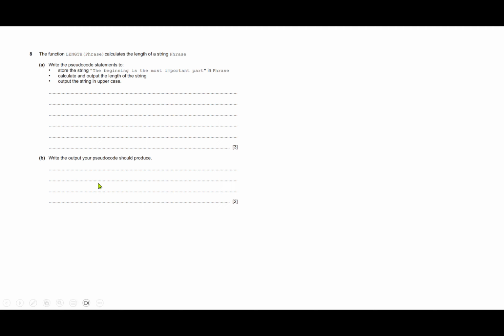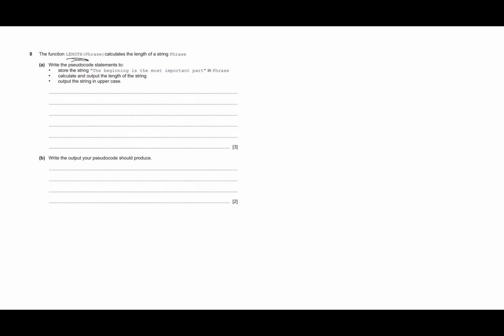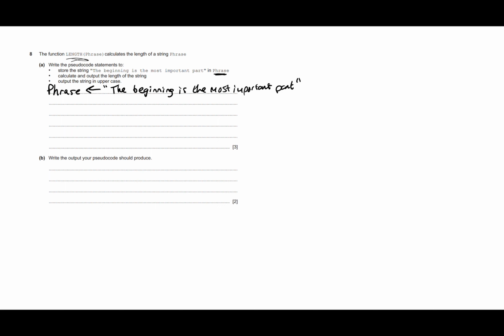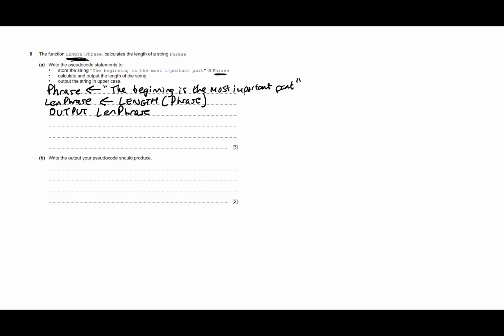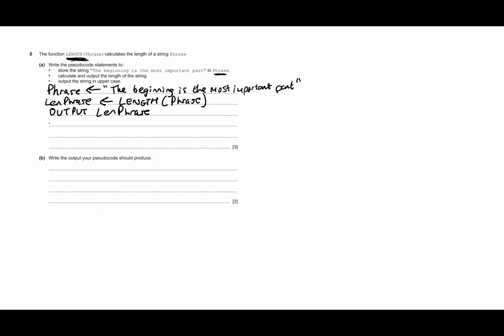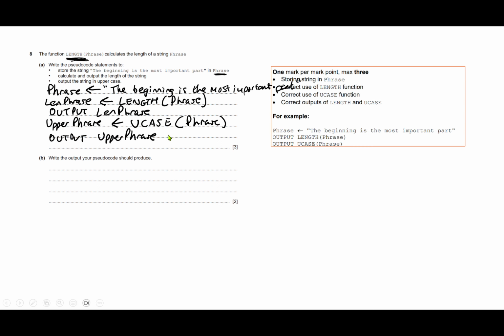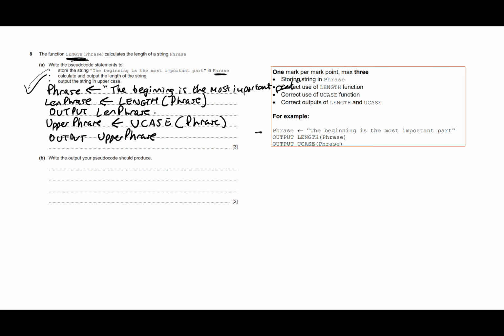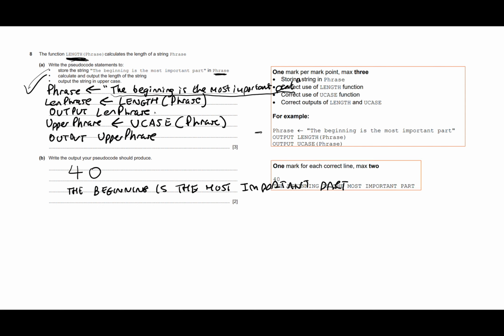Q8 pseudocode library routines